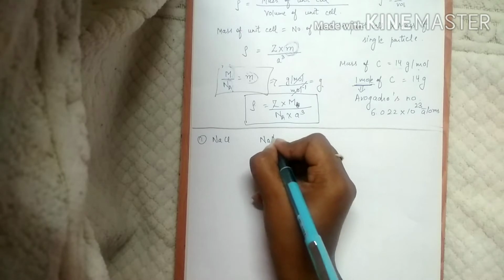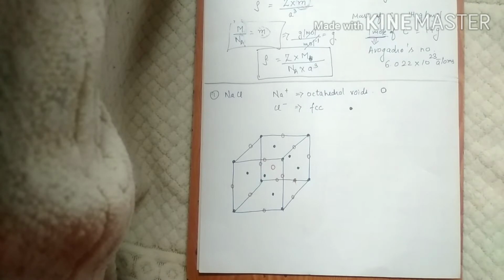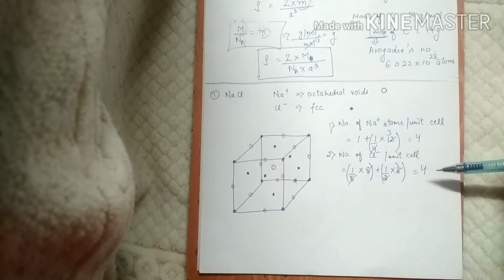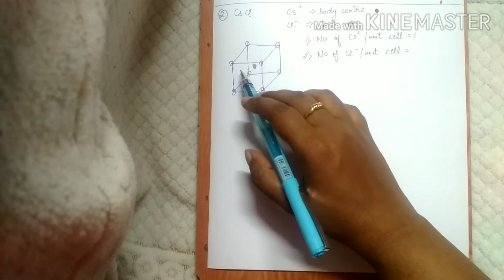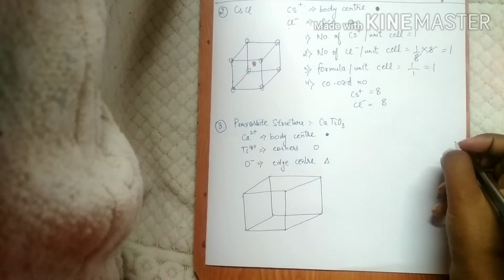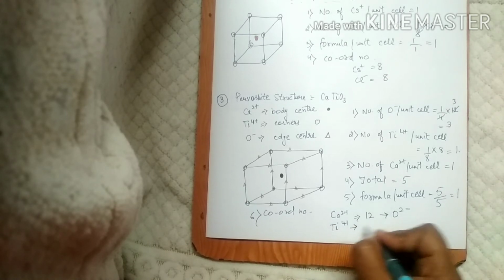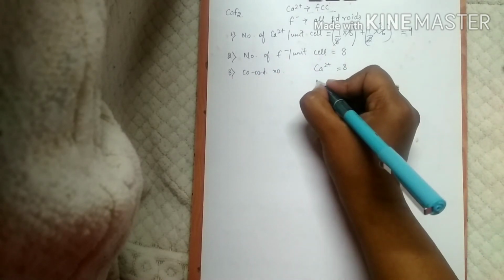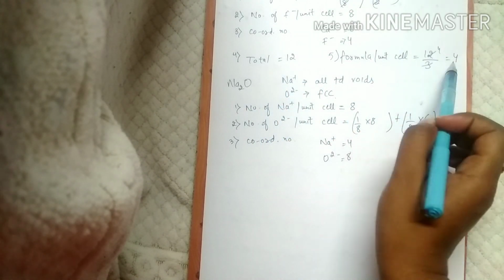Crystal structure|Solid State|Part 5|fluorite structure|antifluorite structure|NaCl|CsCl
1) NaCl crystal structure
2) CsCl crystal structure
3) Fluorite structure
4) Antifluorite structure
Link for Solid StatenPart-4